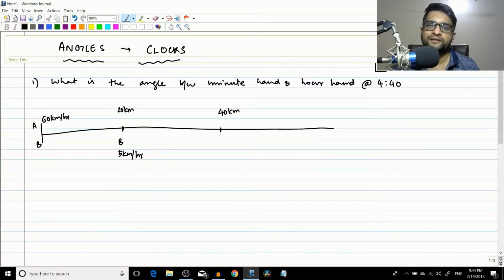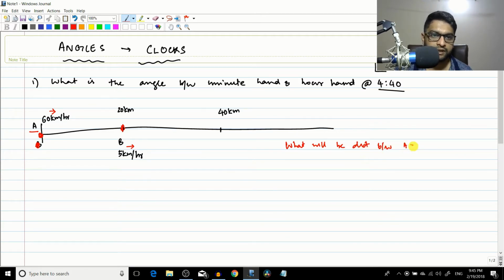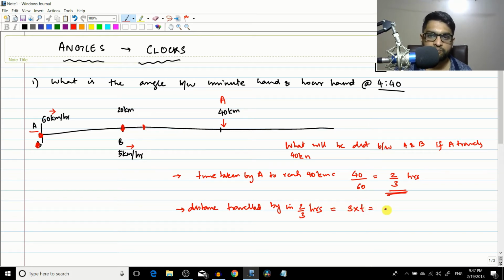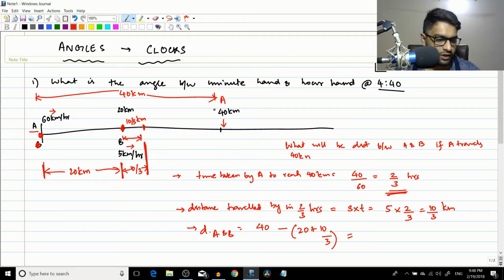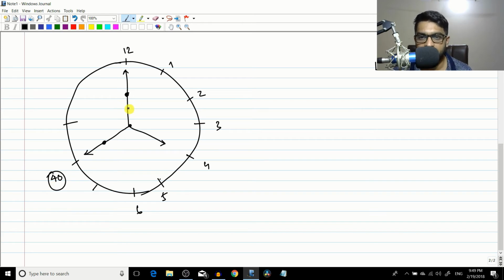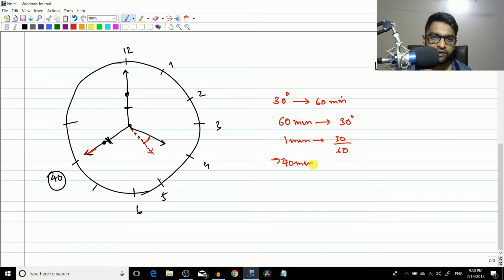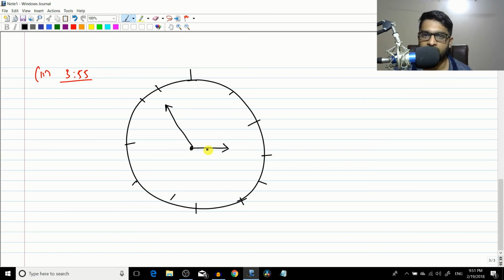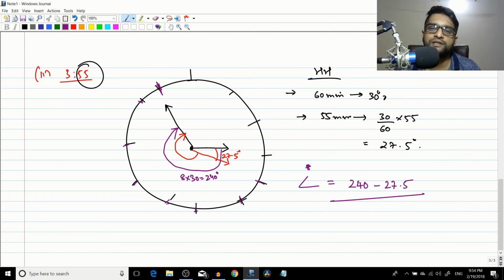CLOCK #2 -Angle between Minute and hour hand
Lets see the next type of numerical of how to calculate the angle between the minute and hour hand for a given time...